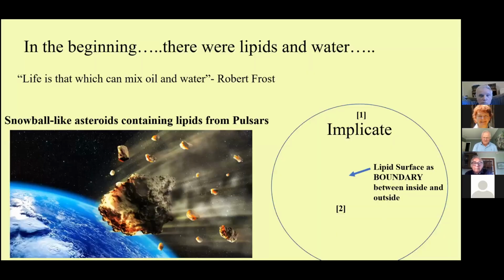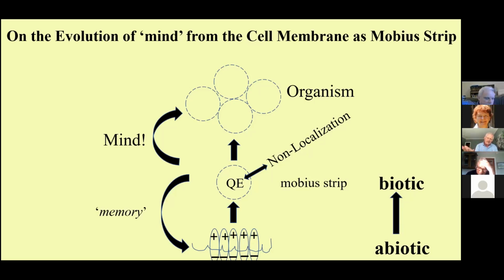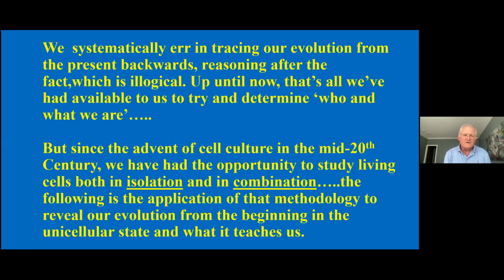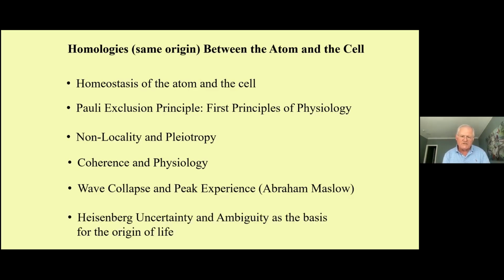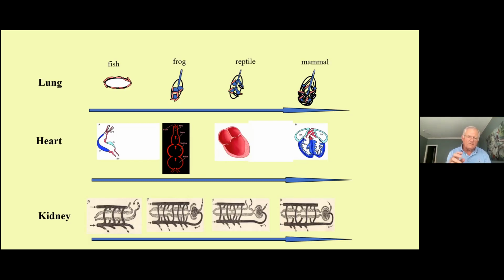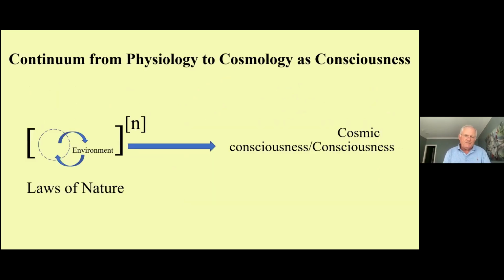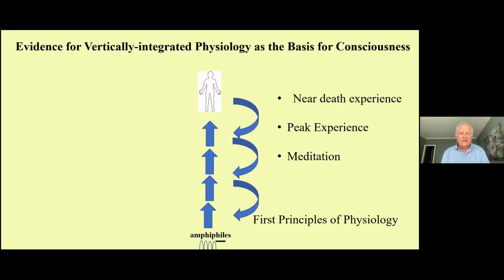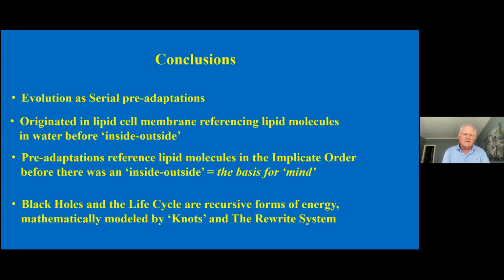ANPA 2021: John Torday - Topology, Evolution and Knots